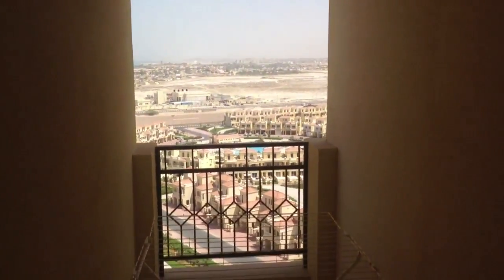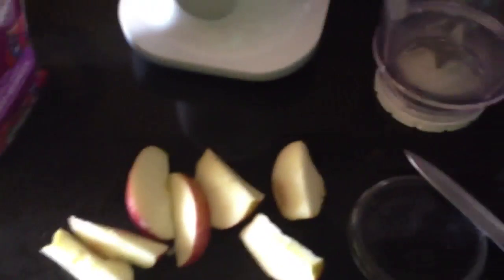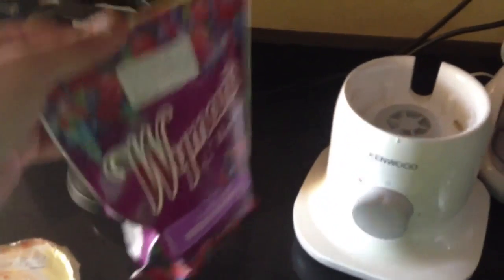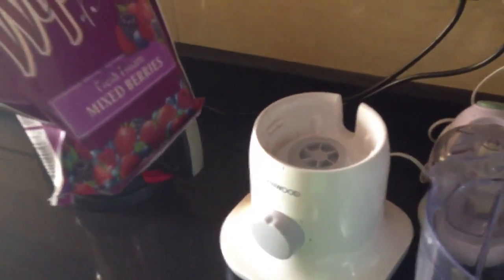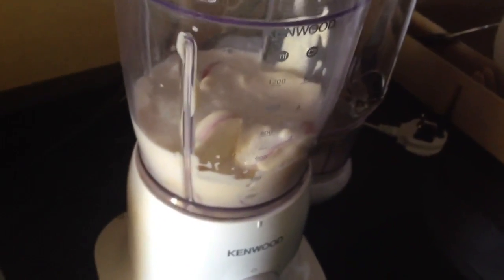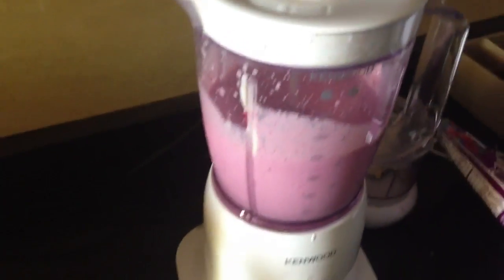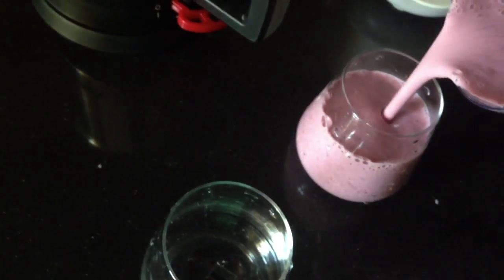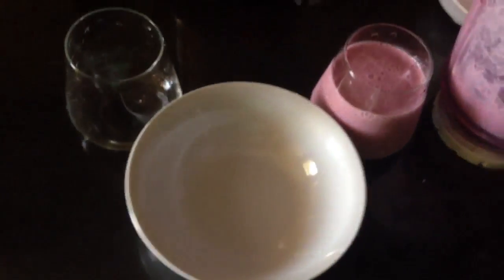How To Make A Mixed Berry Smoothie (Vlog #17)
*REUPLOAD Here's a tutorial on how to make a healthy mixed berry smoothie!